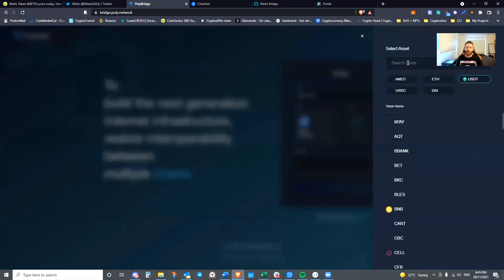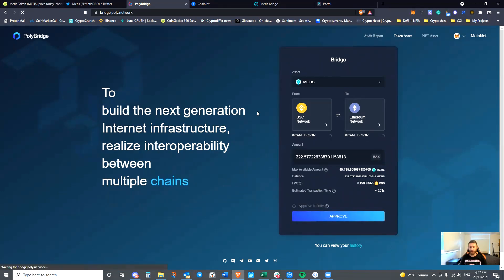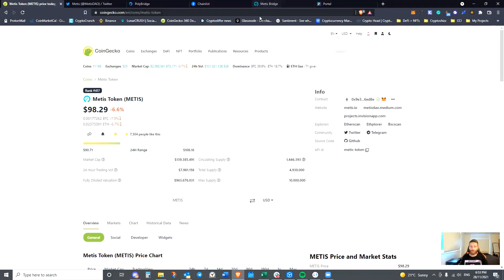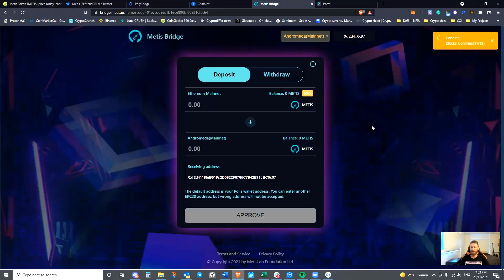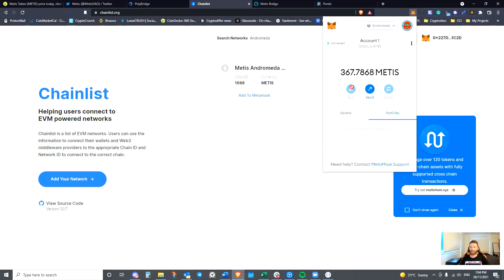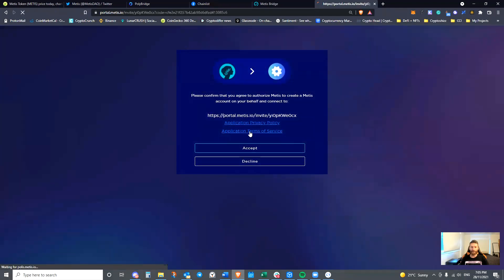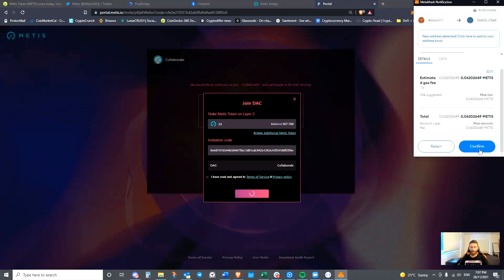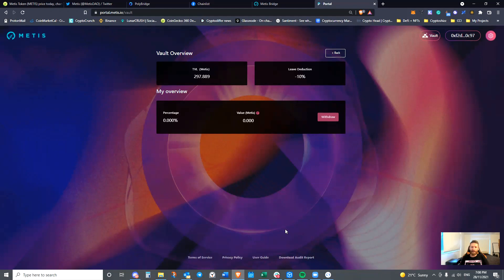How to bridge Metis, set up Andromeda Mainnet, and participate in DAC staking.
Thanks for viewing my quick walkthrough on bridging and DAC Staking.

If you are looking to get further involved in DAC staking you are always welcome at Collaborate DAC! Best of luck on your journies into Web 3.0!

Required details for adding a Andromeda network manually (can verify details in their telegram):
Network Andromeda

If you are having trouble setting up Polis, try returning to connect your Polis account.

Timestamps:
[00:00] How to bridge $METIS from Binance Smart Chain to Ethereum Mainnet.
[02:27] Metis Bridge. $METIS from Ethereum to Andromeda Mainnet.
[03:40] Set up Andromeda Mainnet on Metamask through Chainlist.
[04:39] Decentralized Autonomous Companies (DACs): Staking